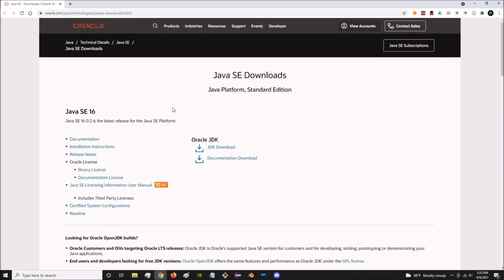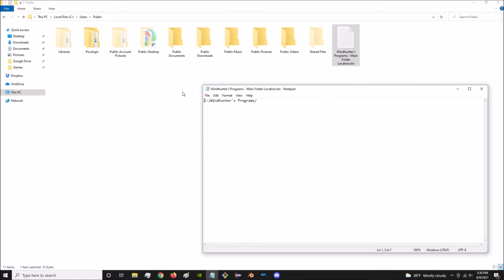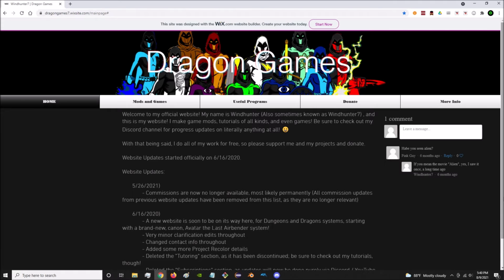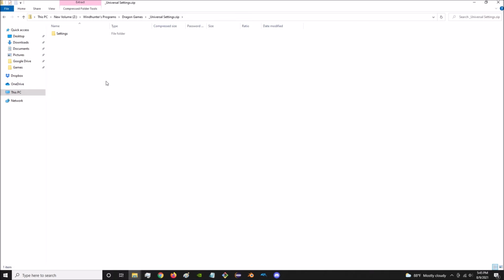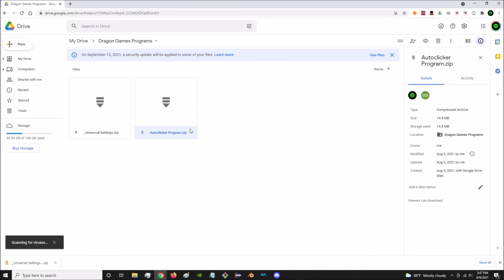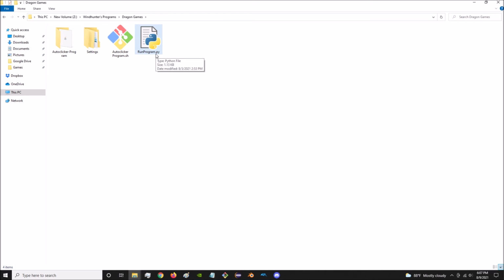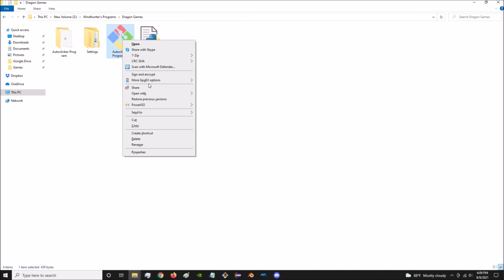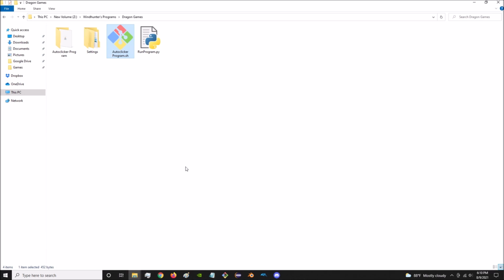How to Install Dragon Games Programs (Easy)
Here's a quick guide on how to install my programs! :)